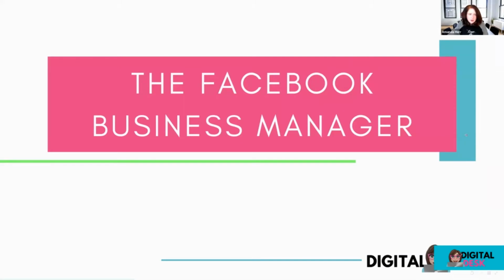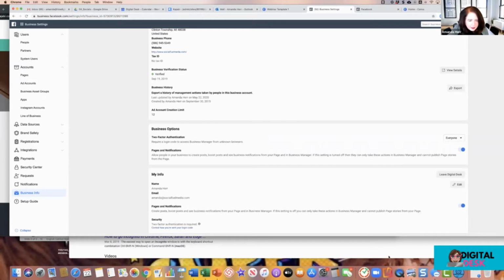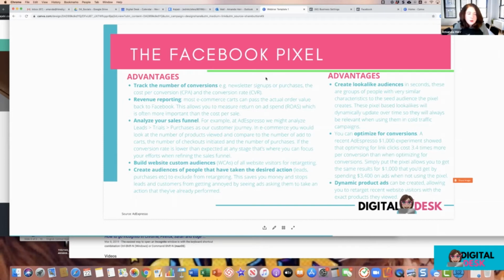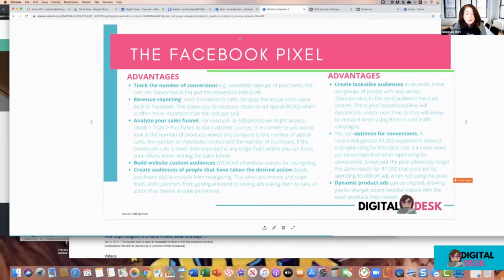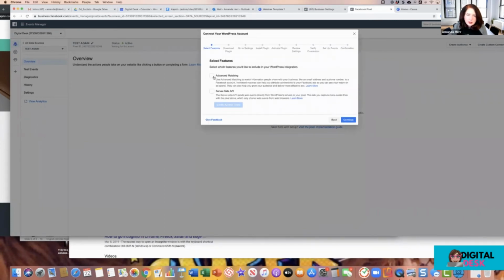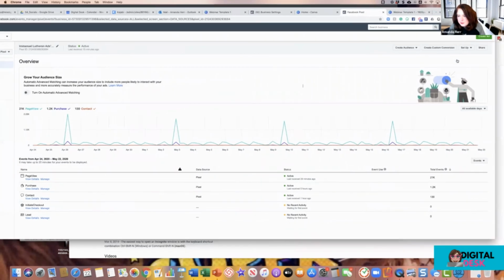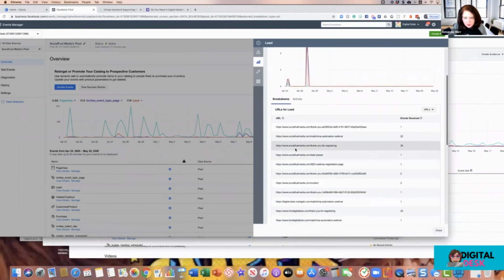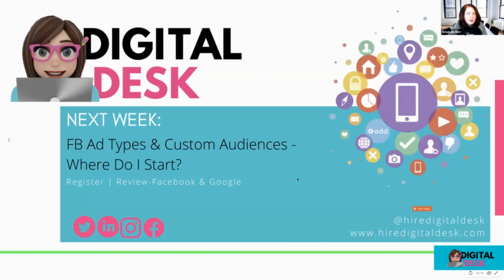FB Pixel Set Up and Business Manager Made Simple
Facebook can make advertising on their platforms confusing. Many times we think it's just not working when really...we just aren't using it right. The key to a great campaign? Use your Pixel!

In this free webinar you will discover the power of Facebook Business Manager and how to use it for easy pixel creation.  I'll show you how to kick confusion to the curb.